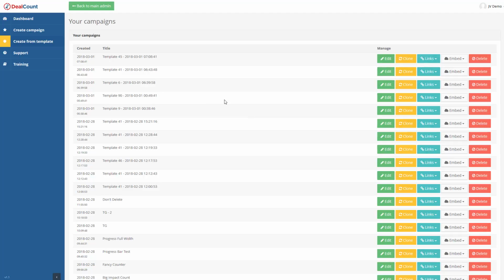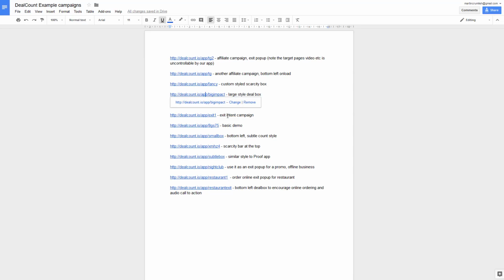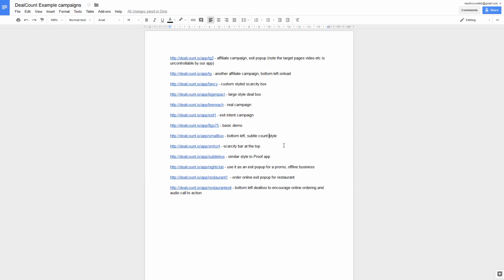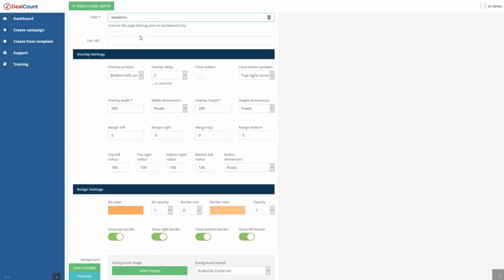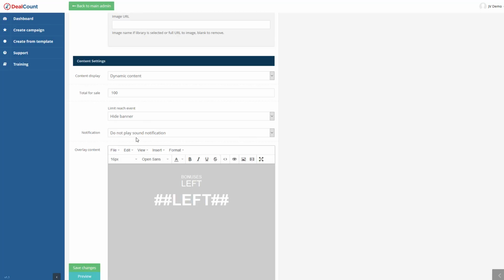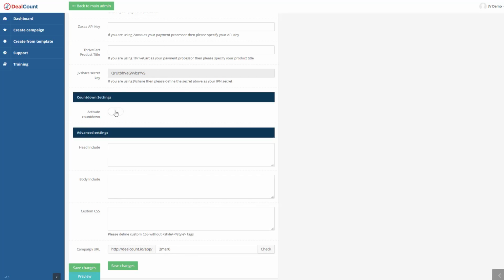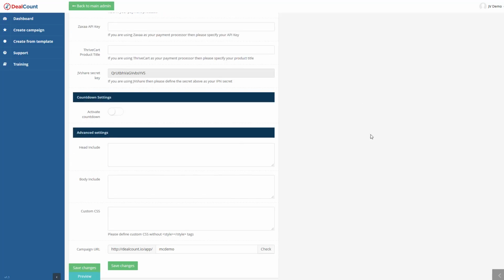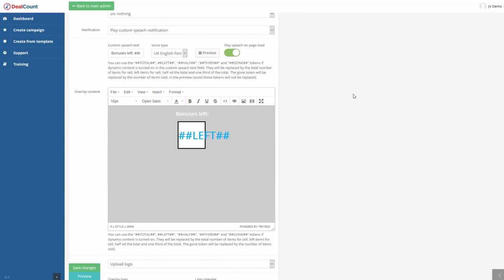DealCount Demo | DealCount Review | DealCount Bonus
Create everything from automatic scarcity timers, bonus countdowns, audio notifications, exit popups and more. all in 1 app.DealCount Demo | DealCount Review | DealCount Bonus